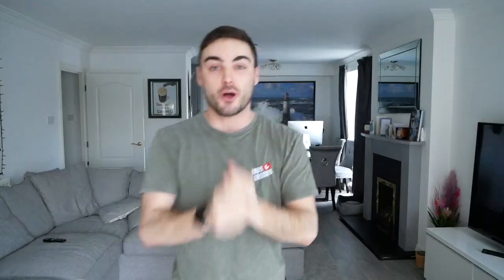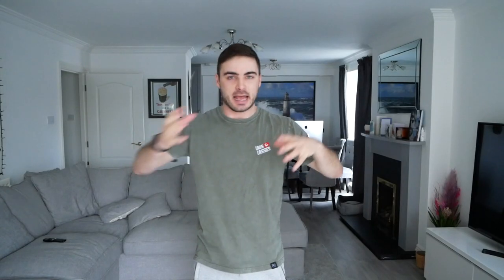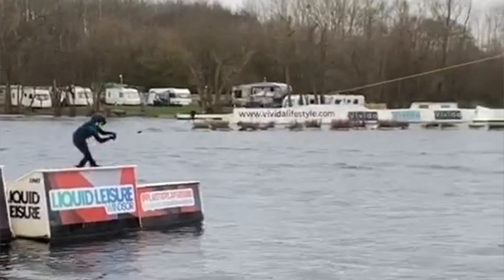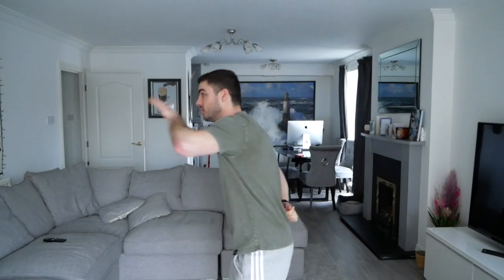Coaching My Subscribers 2 - Free Tips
As I'm still at home unable to wakeboard, I thought it would be cool to have people submit videos on Instagram of them trying a new trick and that I would give them tips to help.

This video we cover a crowmobe off a kicker, a heelside backroll on the boat, a tantrum off the kicker, a toe 7 on the kicker and a topside backroll tor ever on the kicker.

I hope you enjoy this video and fingers crossed we can get back to making better videos soon.

Dave